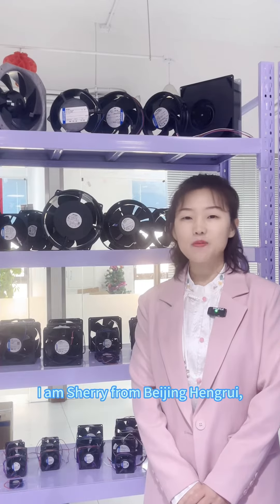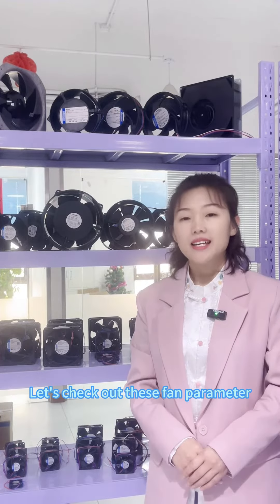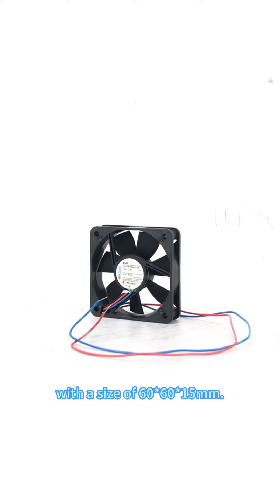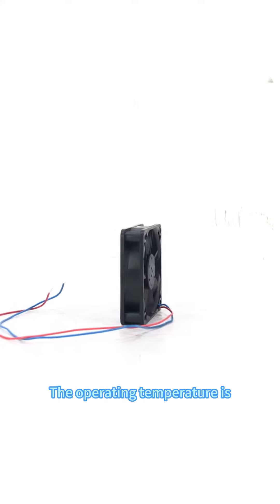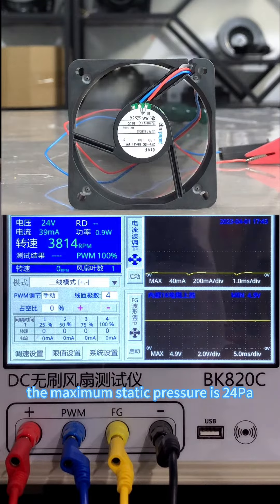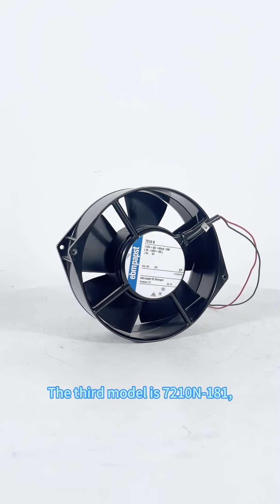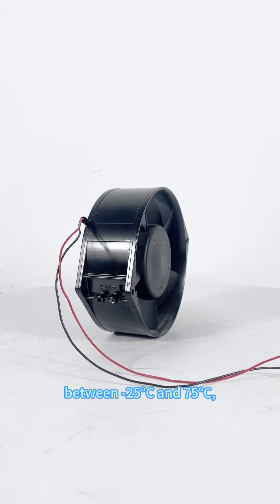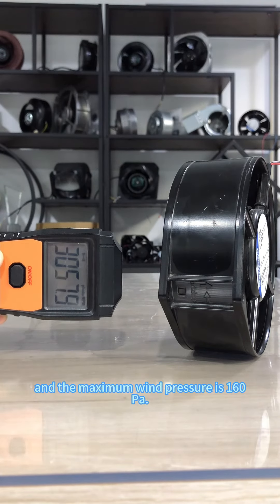ebmpapst Compact Axial Fans for Rail Transit Cooling Systems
one-step cooling fan store - EBM, WISTRO, FAN TECH, ABB